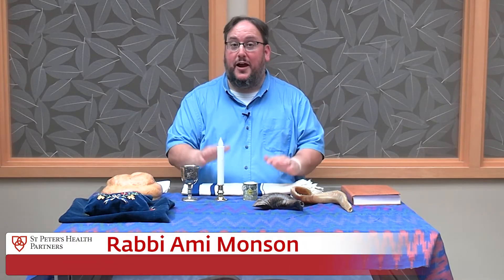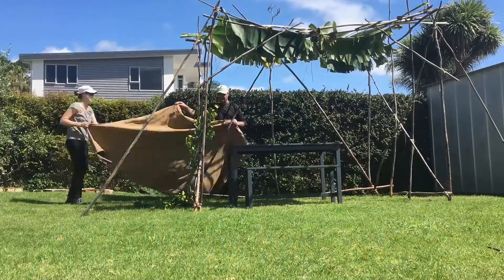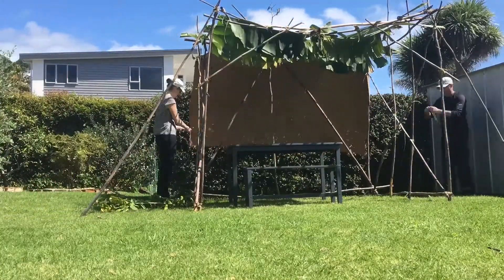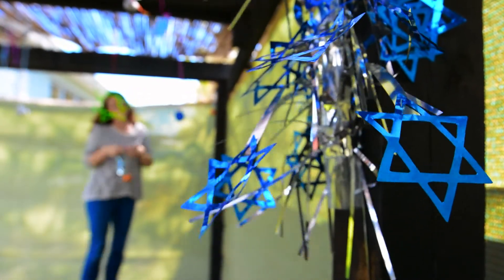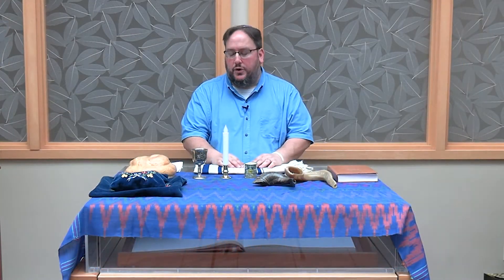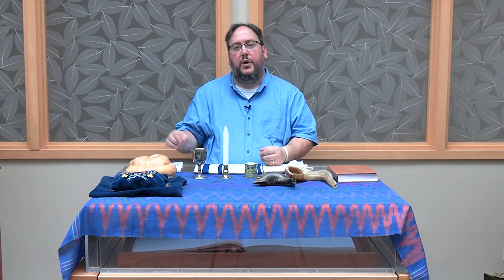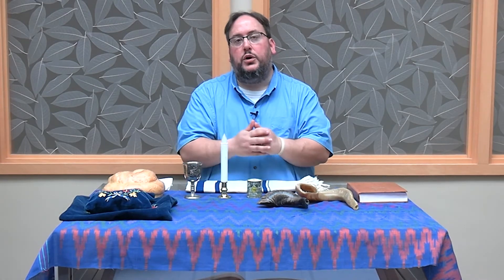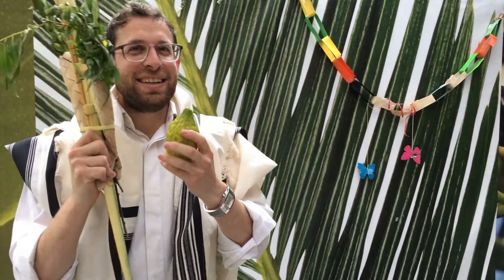SPHP Spiritual Care: The Jewish High Holidays - Sukkot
In this segment of SPHP's Jewish High Holiday Educational Series, Rabbi Ami Monson explains the holiday and traditions of Sukkot, which in 2021 begins at sundown on Monday, Sept. 20 and ends at sundown on Monday, Sept. 27.

Known as the "Festival of Tabernacles" and the "Feast of Booths," Sukkot is one of Judaism’s three central pilgrimage festivals, along with Passover and Shavuot.